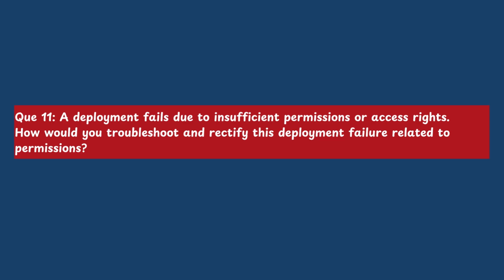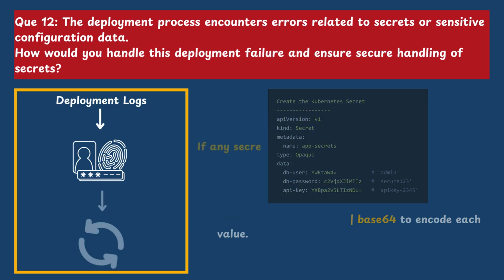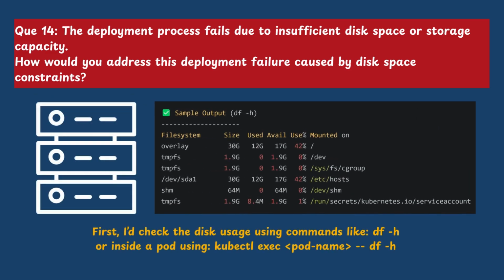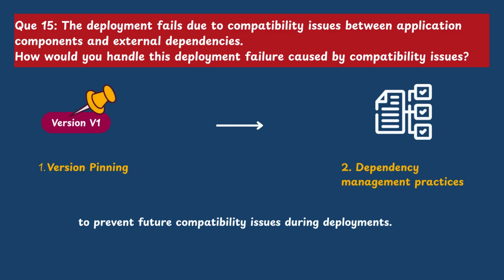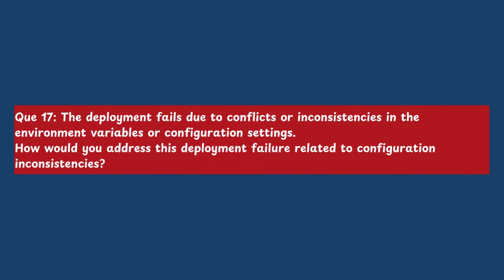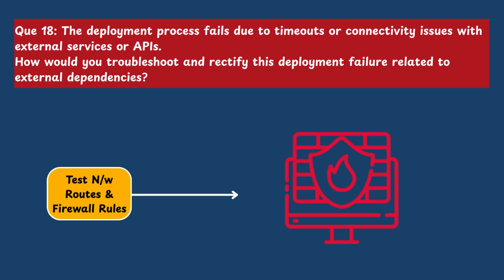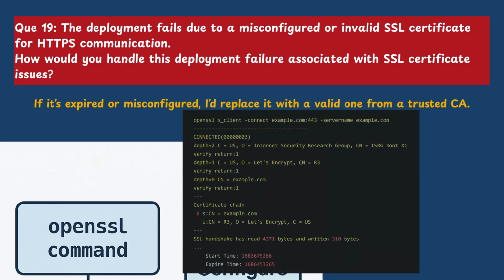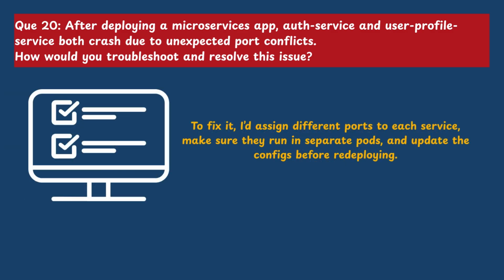Deployment Failure & Fixes Under 10 Min Interview Q&A Crash Course Part 2 With Animation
🔥 New to DevOps? These Are the Deployment Failures You NEED to Know!
Welcome to DevOps With Sahana — your ultimate guide to breaking into DevOps with confidence! 🚀

In this fresher-friendly series, we’re covering the top real-world DevOps questions you’ll face in interviews and on the job. If you're a fresher or switching to DevOps, these scenario-based Q&As will help you think like a pro — even if you're just starting out.

💡 Today’s Episode: Real-Time Troubleshooting for DevOps Beginners
From permission errors to SSL issues and port conflicts — we’ll teach you how to spot and fix the most common deployment failures that Junior DevOps Engineers face.

🎯 QUESTIONS COVERED IN THIS VIDEO:

00:00 - Intro

00:21 - Que11: A deployment fails due to insufficient permissions or access rights. How would you troubleshoot and rectify this deployment failure related to permissions?

01:01 - Que12: The deployment process shows errors related to secrets or sensitive configuration data. How would you handle this deployment failure and ensure secure handling of secrets?

01:44 - Que13: The deployment fails due to network connectivity issues between application components. How would you diagnose and resolve this deployment failure related to network connectivity?

02:25 - Que14: The deployment process fails due to insufficient disk space or storage capacity. How would you address this deployment failure caused by disk space constraints?

03:22 - Que15: The deployment fails due to compatibility issues between application components and external dependencies. How would you handle this deployment failure caused by compatibility issues?

04:09 - Que16: The deployment process encounters errors related to DNS resolution or domain name configuration. How would you troubleshoot and resolve this deployment failure associated with DNS issues?

05:17 - Que17: The deployment fails due to conflicts or inconsistencies in the environment variables or configuration settings. How would you address this deployment failure related to configuration inconsistencies?

06:00 - Que18: The deployment process fails due to timeouts or connectivity issues with external services or APIs. How would you troubleshoot and rectify this deployment failure related to external dependencies?

06:55 - Que19: The deployment fails due to a misconfigured or invalid SSL certificate for HTTPS communication. How would you handle this deployment failure associated with SSL certificate issues?

07:55 - Que20: After deploying a microservices app, auth-service and user-profile-service both crash due to unexpected port conflicts. How would you troubleshoot and resolve this issue?

🎯 Who Is This For?
Freshers hunting their first DevOps role

Professionals switching to DevOps from other fields

Seasoned engineers brushing up on Failure and Fixes

Hiring managers & interviewers looking for crisp Q&A templates

Scenario based Interview Que And Ans

🚀 Why Watch?
Clear, concise answers you can memorize

Actionable tips to stand out in interviews

Global relevance: India, US, Europe, and beyond

✅ Comment your toughest Kubernetes question
✅ Share with your network—help others become InterviewHeroes!